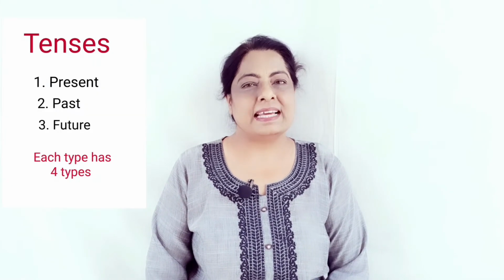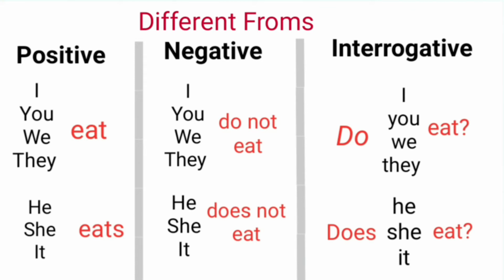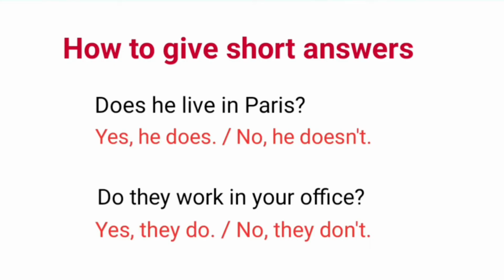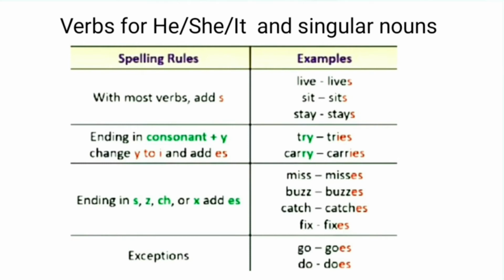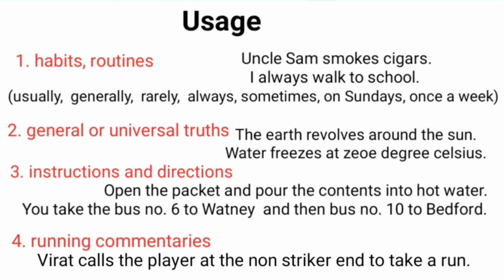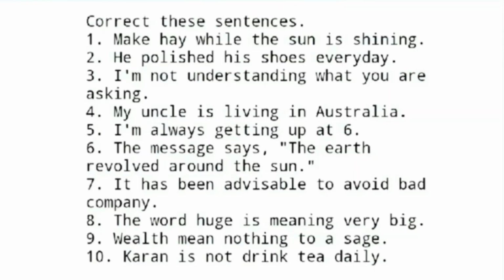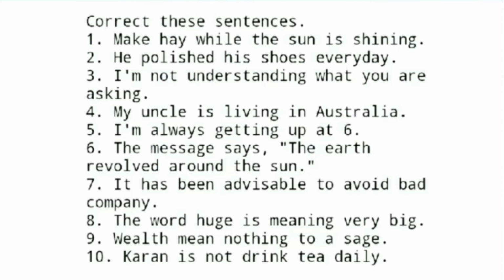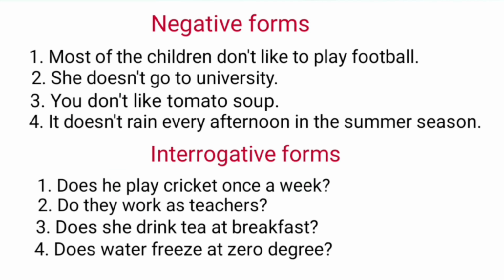Simple Present Tense - Tenses - English Grammar Lessons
In this English Grammar Lessons series of Tenses, Simple Present Tense is fully described under Simple Present Tense rules.
Here you can watch:
its structure
different froms
how to give short answers
spelling rules
contractions
usage with examples

Beginners, high school and higher secondary school students can easily learn about this tense here. It is a smart learning method.

Timestamps
00:00 What is a tense and its types?
00:24 Simple Present Tense
01:15 Structure of Simple Present Tense
01:30 Different froms of Simple Present Tense
03:12 How to give short answers in Simple Present
03:57 Spelling rules in Simple Present Tense
05:49 Contractions used in Simple Present Tense
06:34 Usage of Simple Present Tense
09:02 Practice exercise 1 with answers
10:36 Practice exercise 2 with answers